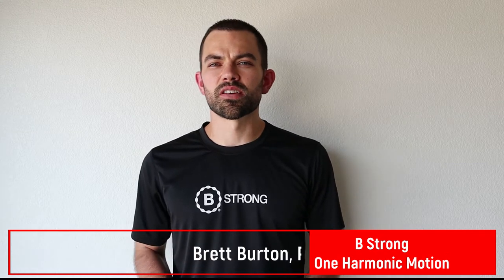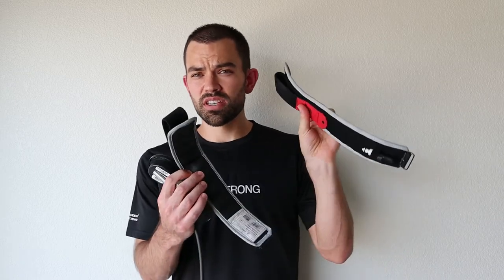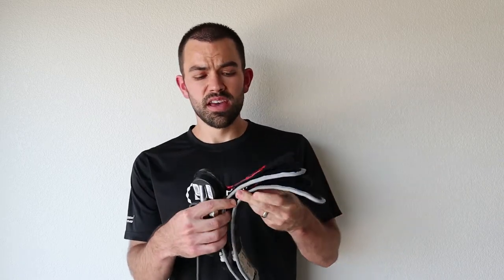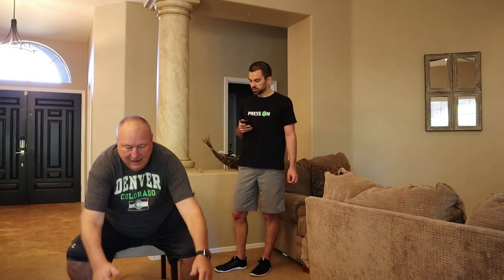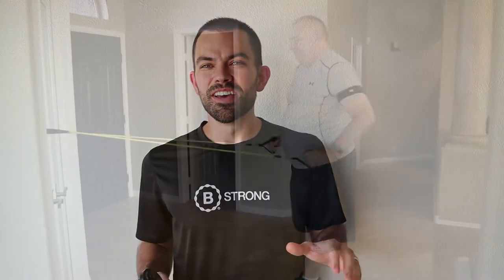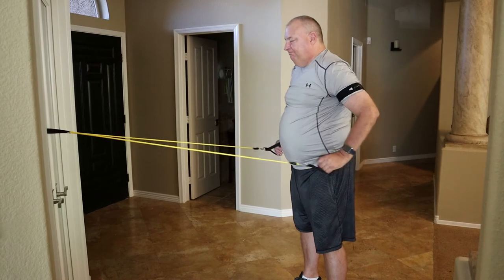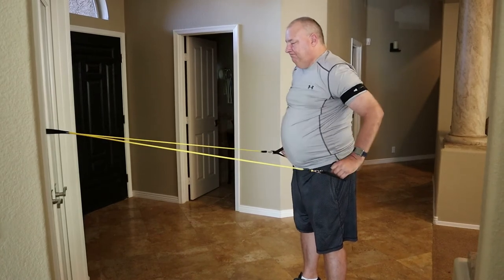2020 TMA Annual Patient Conference - B Strong + One Harmonic Motion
Exhibitor Booth Video for 2020 The Myositis Association (TMA) Annual Patient Conference.  To learn more about B Strong BFR Guided Training, please go